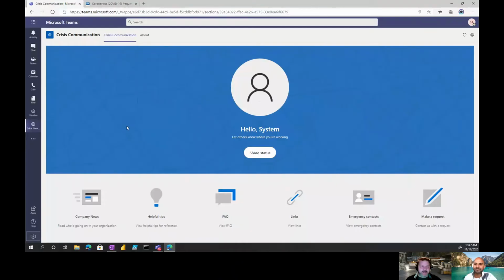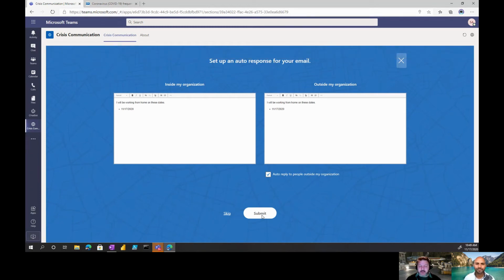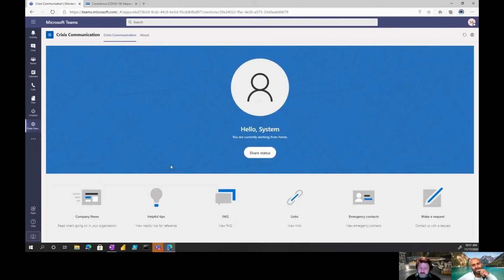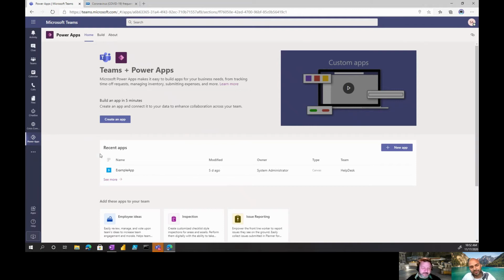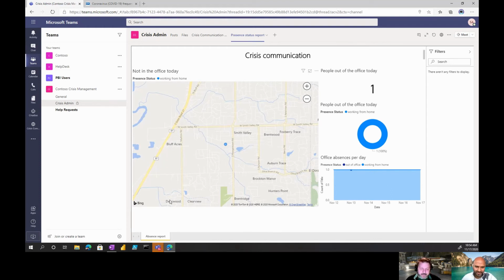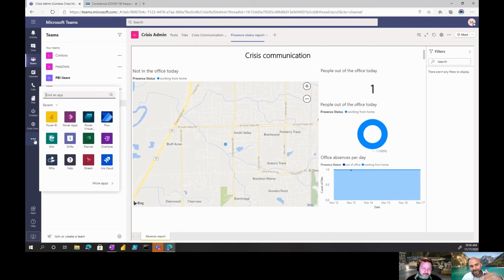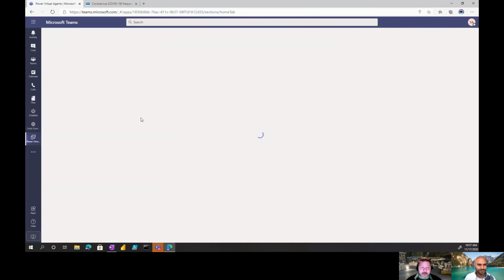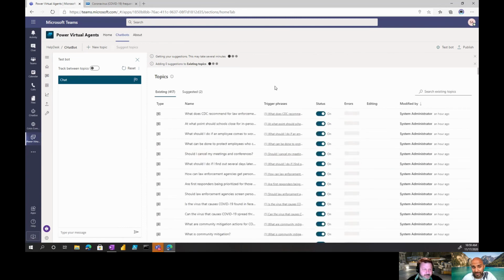Power Platform Demo ALL in One App - Crisis Communication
Tune into this interview to see the Power Platform work together ALL via the Crisis Communication app!